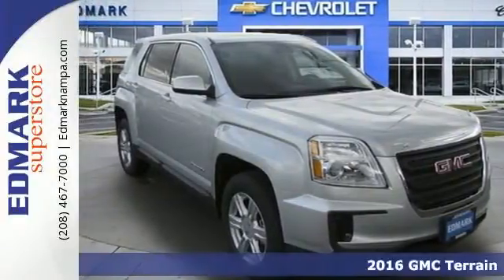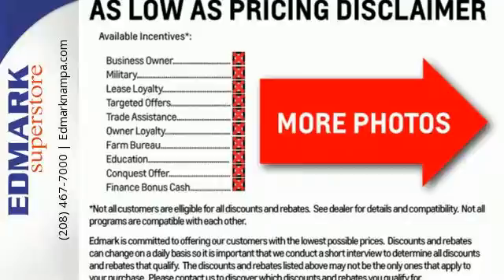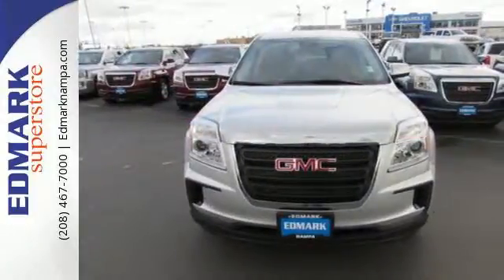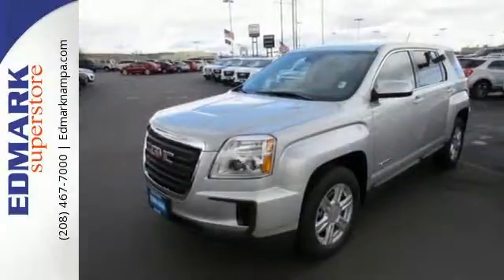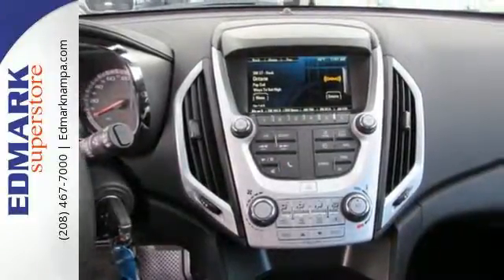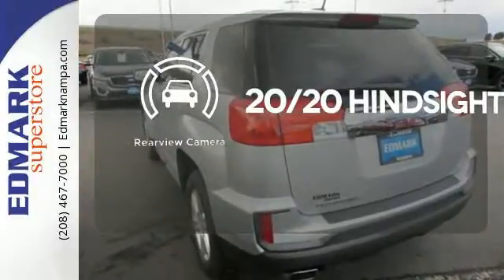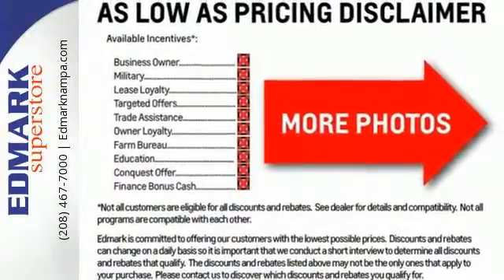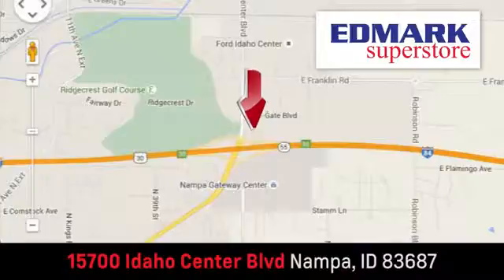2016 GMC Terrain Boise ID Nampa, ID #460396 - SOLD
Year: 2016
Make: GMC
Model: Terrain
Trim: SLE FWD
Engine: 4 Cyl. 2.4L
Transmission: Automatic
Color: Quicksilver Metallic
Interior: Jet Black
Stock #: 460396
VIN: 2GKALMEK0G6249109
S Are you still driving around that old thing? Come on down today and get into this attractive-looking 2016 GMC Terrain! It is nicely equipped. This fantastic GMC Terrain is just waiting to bring the right owner lots of joy and happiness with years of trouble-free use.

Address:
15700 Idaho Center Blvd